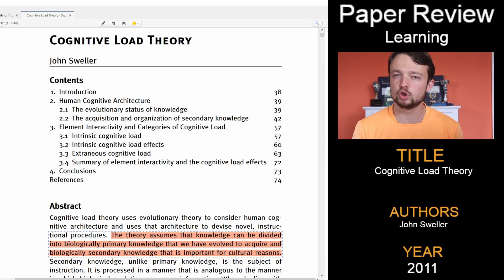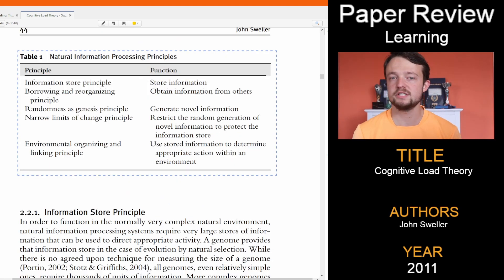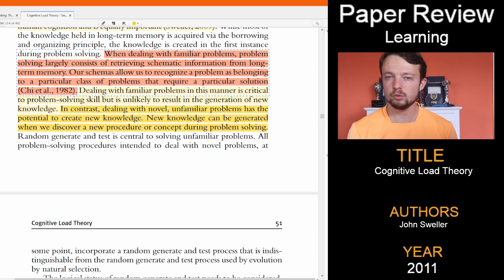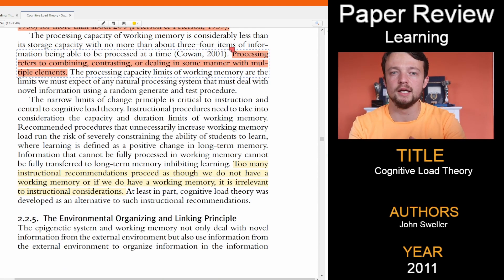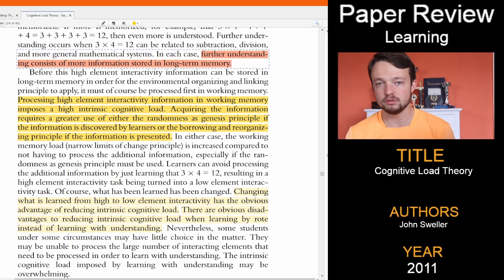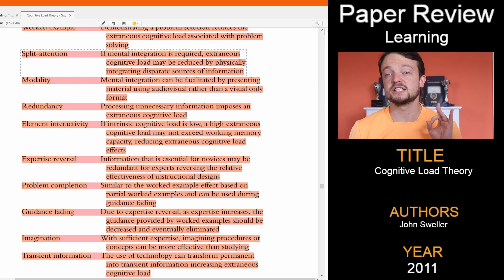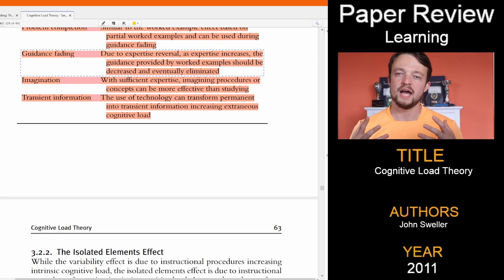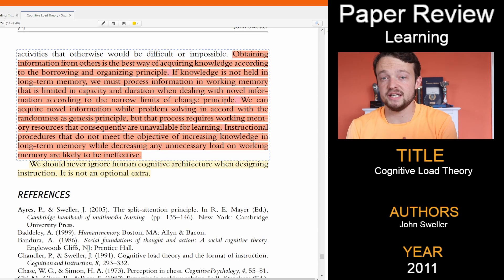The Cognitive Load Theory in Learning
TIMESTAMPS:
0:00 Introduction
0:21 Background
1:43 Information processing
5:00 Cognitive load
6:44 Extraneous load effects
9:37 Discussion
10:15 My Takeaway